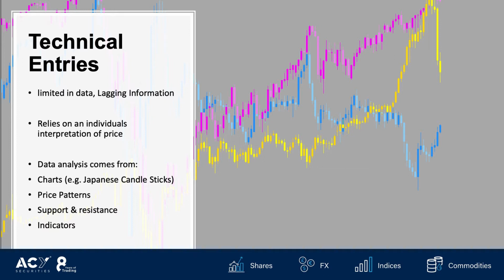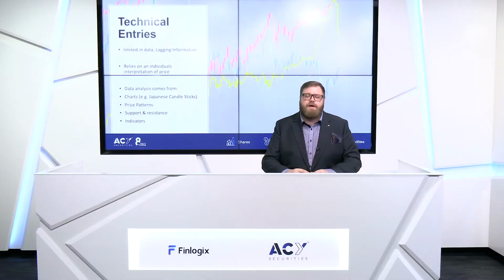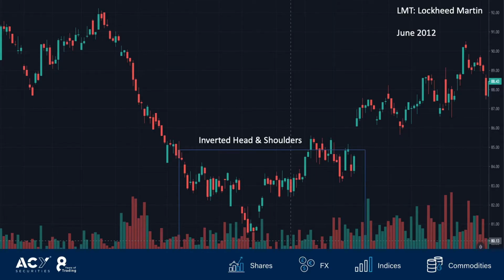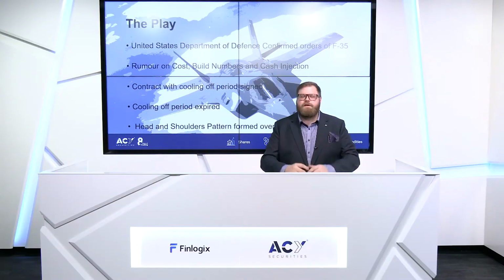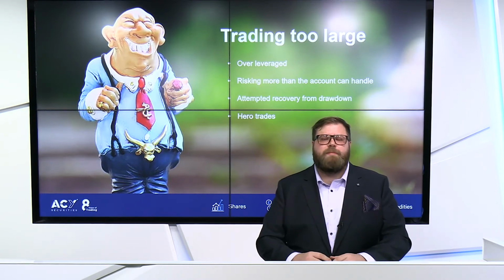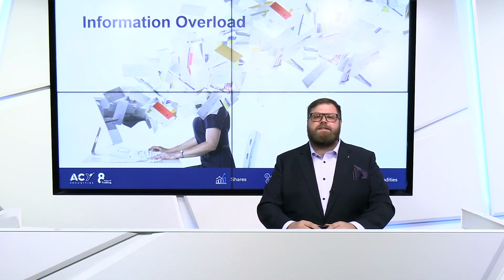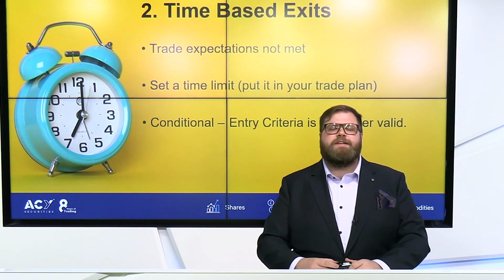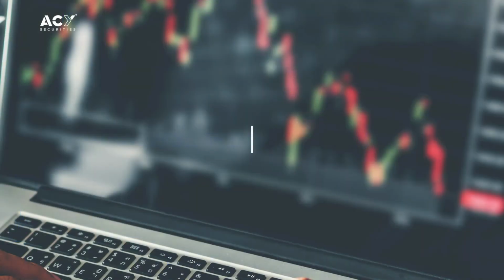ACY Securities Exclusive Three Part Trading Education Tutorial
In this video tutorial, you will learn strategies to enter and exit your positions in the market and some of the biggest mistakes traders make and to avoid them.